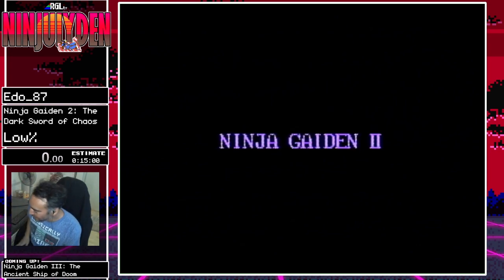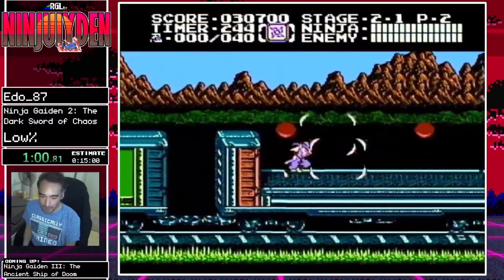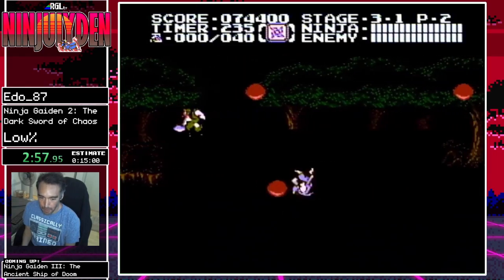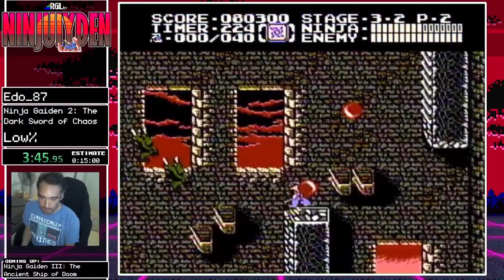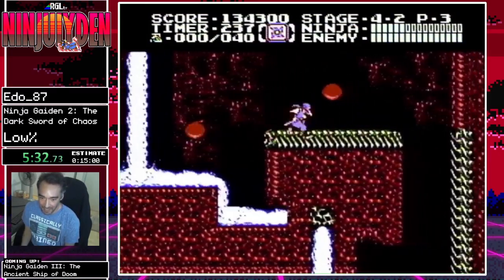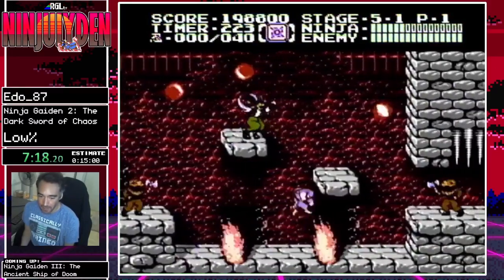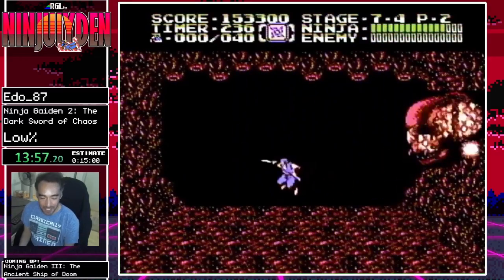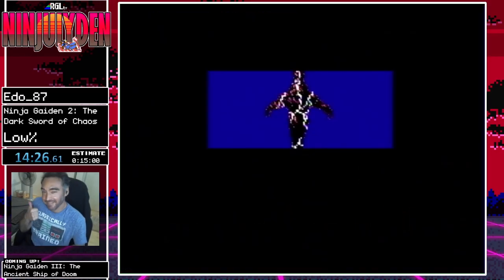RGLtv Ninjulyden 2023 - (006) Ninja Gaiden 2 (low%) by Edo_87